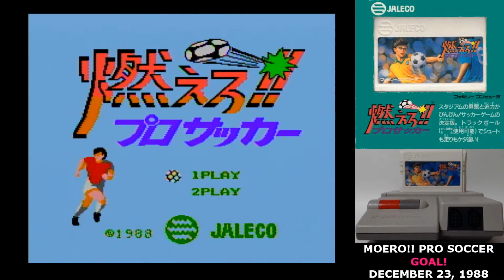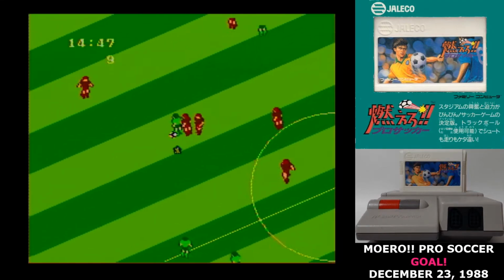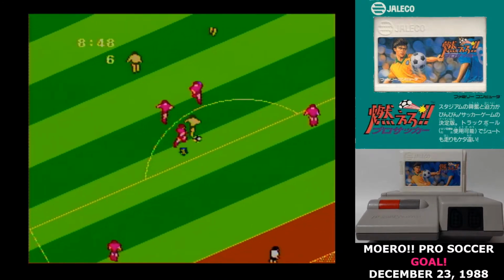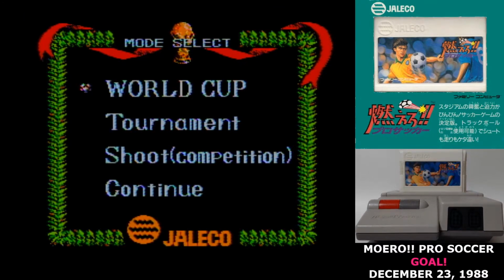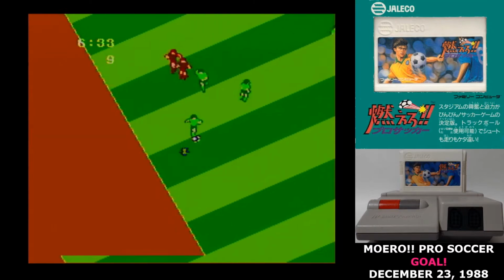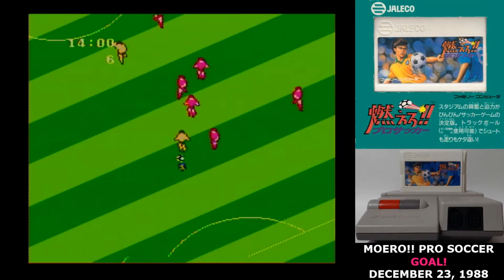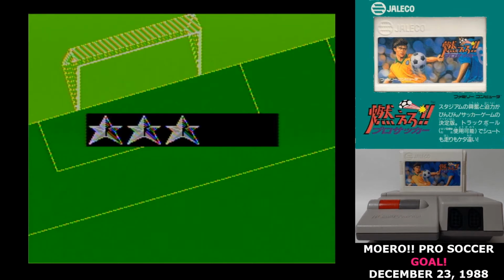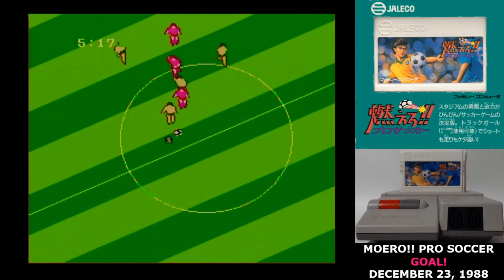Famidaily - Episode 0433 - Moero!! Pro Soccer/Goal! (燃えろ!!プロサッカー)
Jaleco hasn't run out of sports to turn into Famicom games yet.  No matter how much I wish they would.